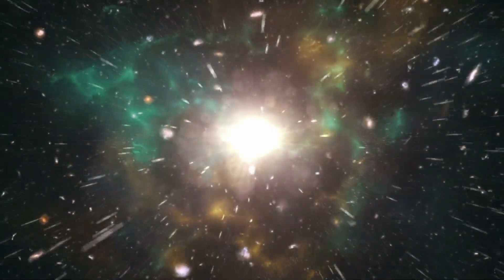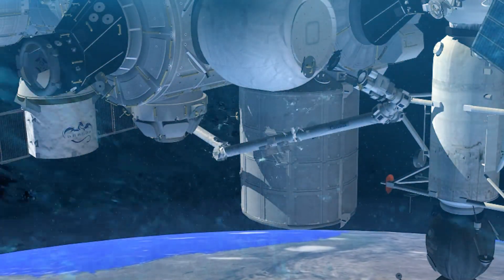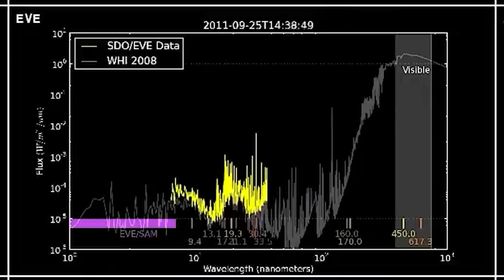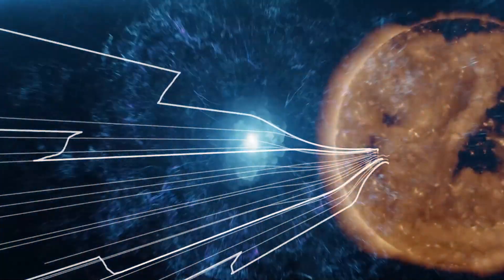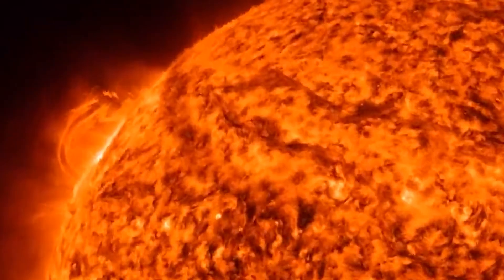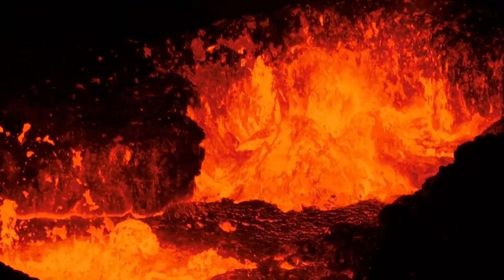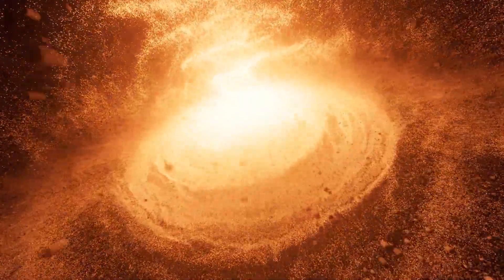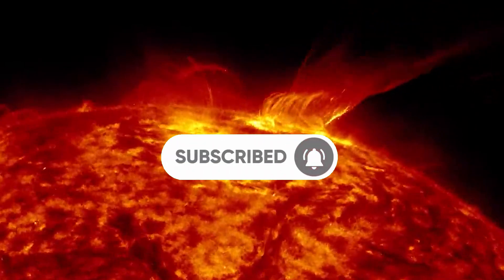Imagine How the Sun look from inside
Embark on an extraordinary journey as we venture into the heart of our blazing celestial neighbor – the Sun. In this captivating video, ill takes you on an exploration like never before, using cutting-edge technology to unveil the Sun's mesmerizing mysteries. From the scorching outer corona to the churning layers beneath, witness the awe-inspiring phenomena that dance across the Sun's surface. Our deepest dive yet into the Sun's realm reveals secrets hidden in plain sight. Join us in unraveling the enigma of our life-giving star, as we peer into the very core of its brilliance. Don't miss this unprecedented celestial odyssey – "The Deepest Into the Sun That We Have Ever Seen." 🔥🌞